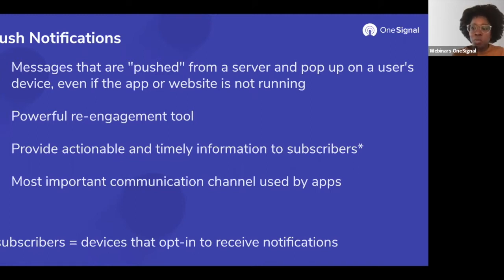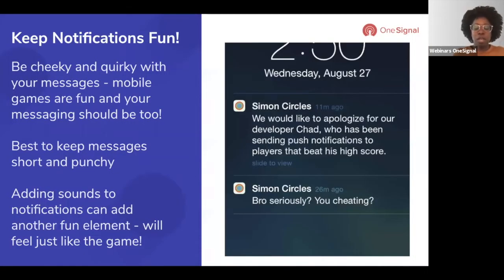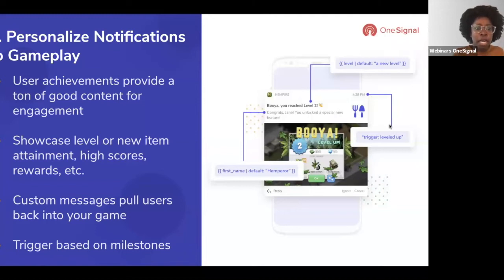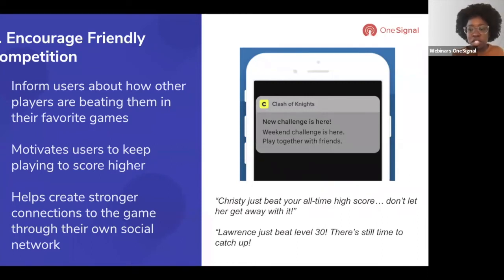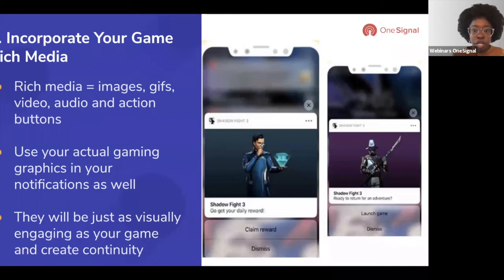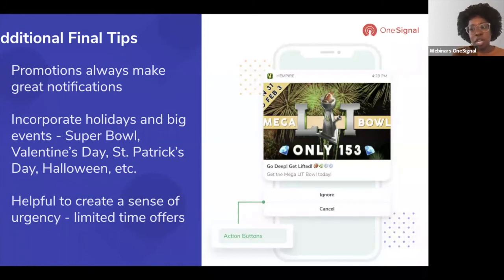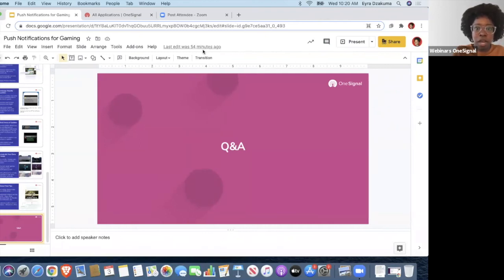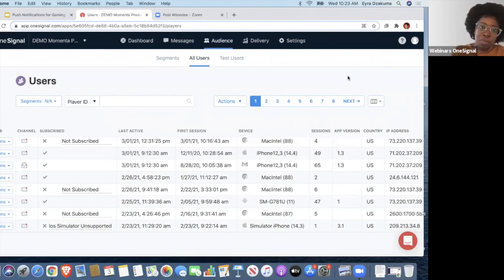OneSignal Webinars: Engage with Notifications for Gaming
Level up your player engagement by using push notifications to their fullest potential!

Join this webinar as OneSignal's Customer Success Manager, Eyra Dzakuma, advances through the various stages of how gaming apps and sites can best use push notifications to communicate with their players.